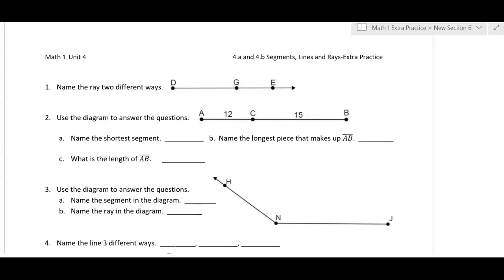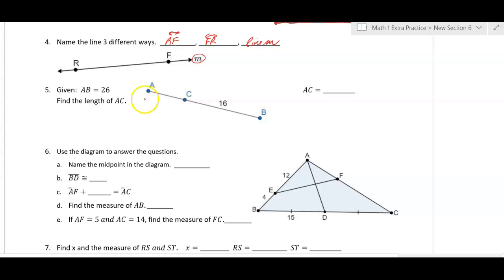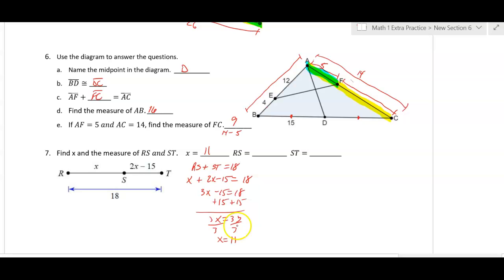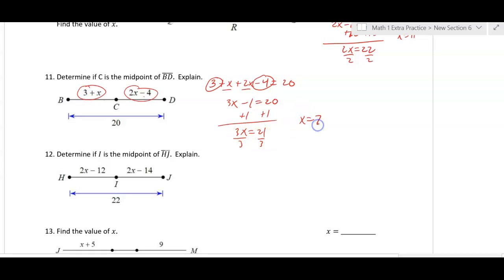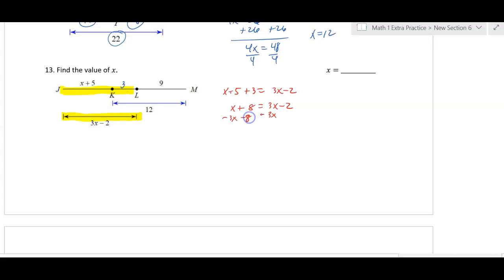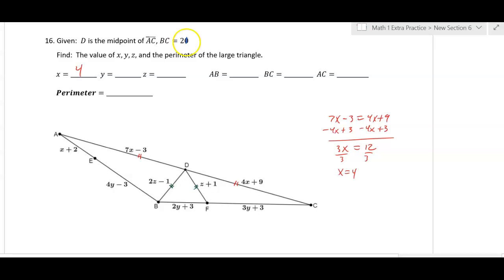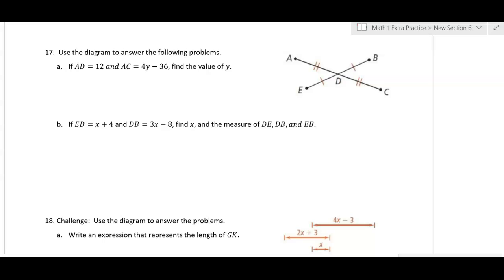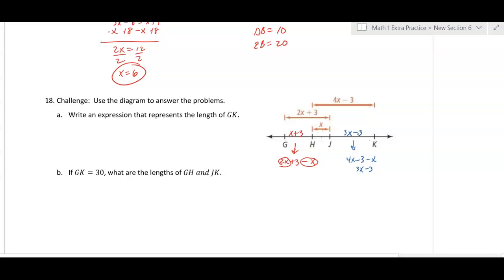Segment Extra Practice Solutions